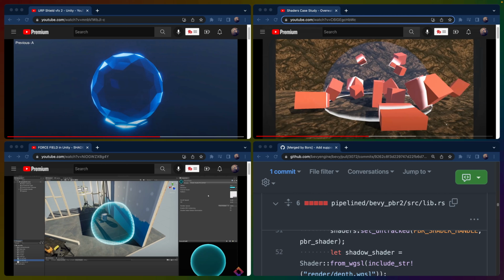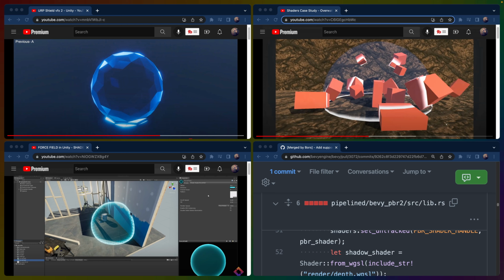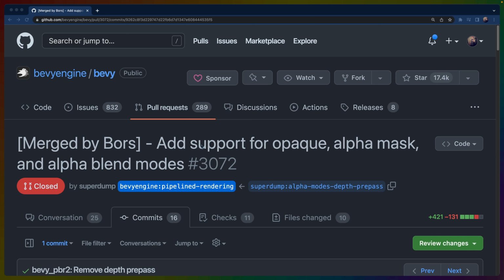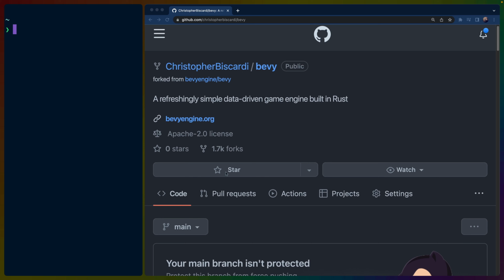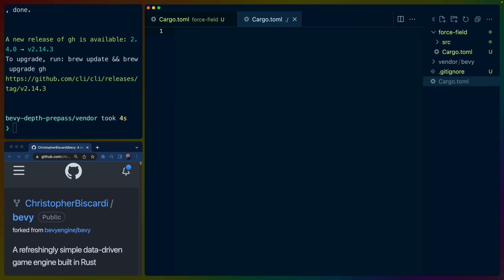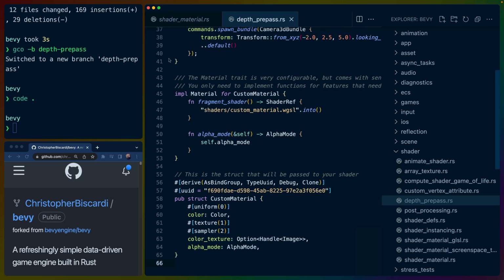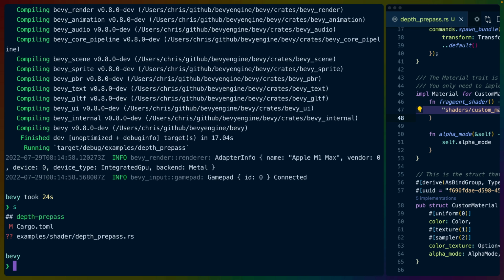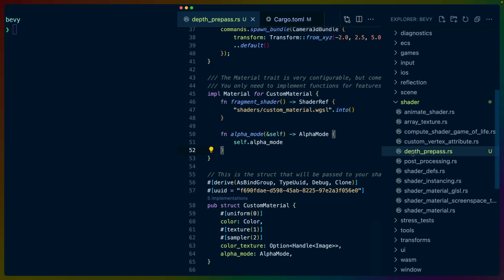Preparing to write an Open Source PR